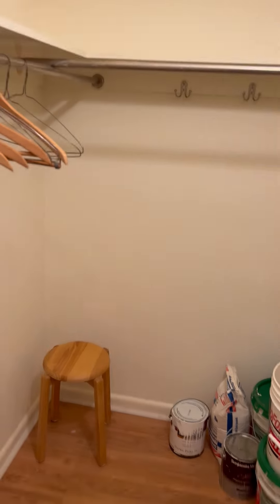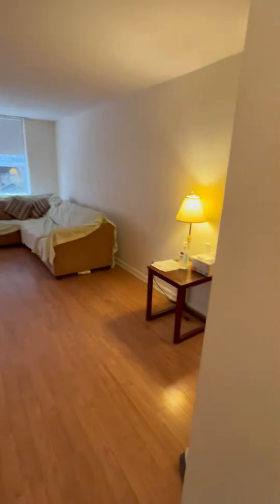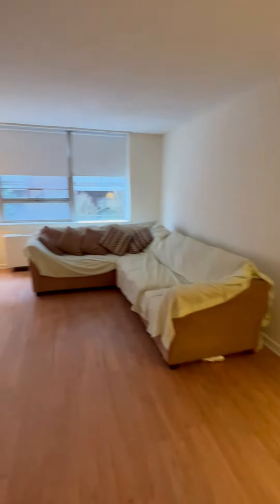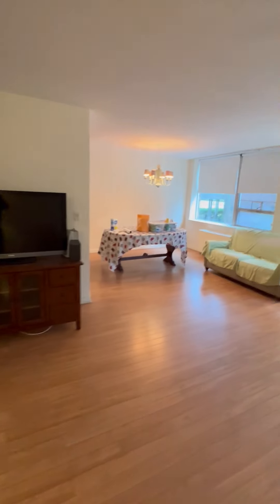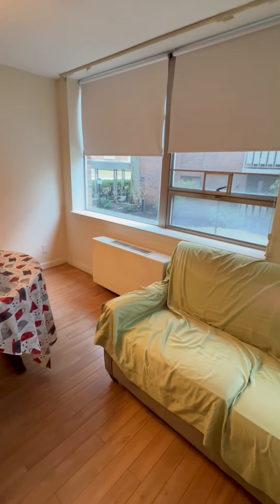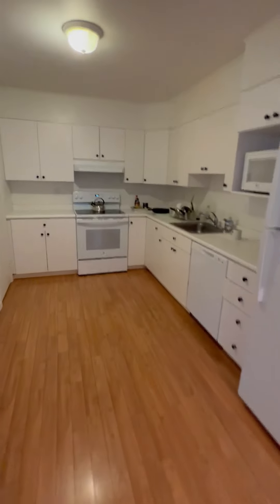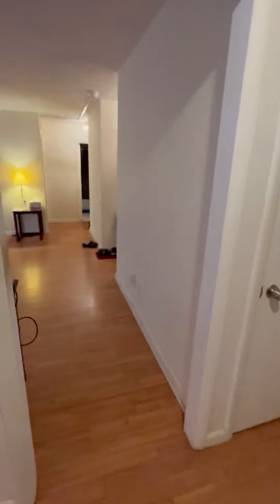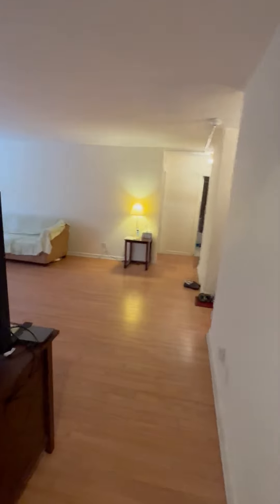2-102 Hammond Pond Pkwy Video